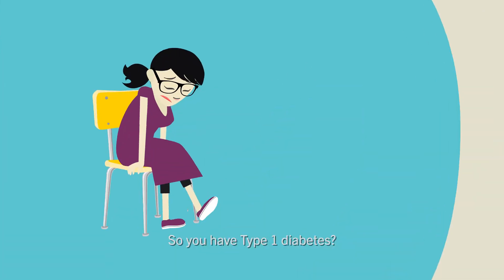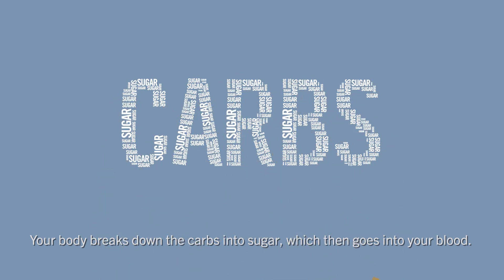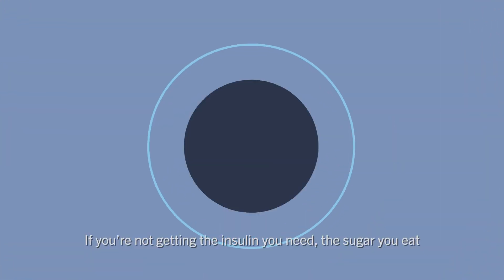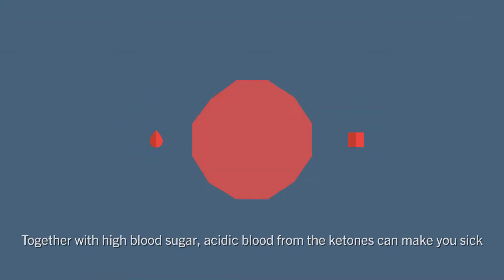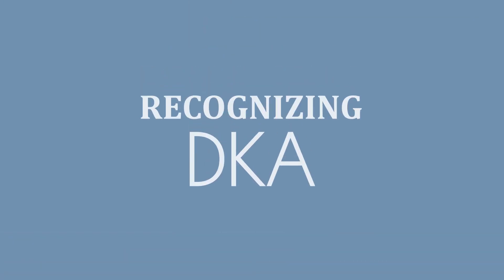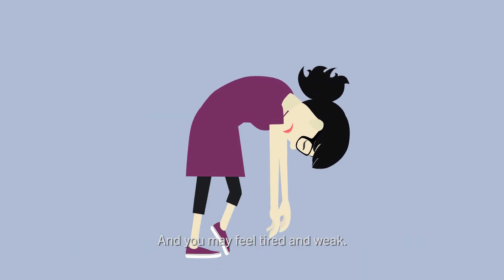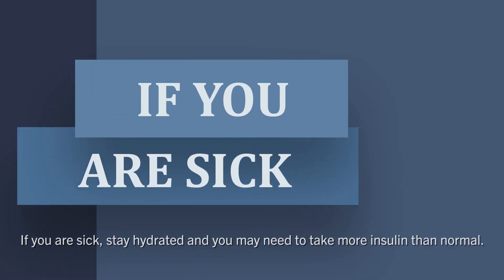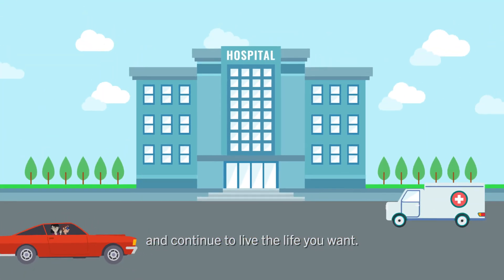Specially Commended, IHDCYH Talks 2017: What is diabetic ketoacidosis (DKA)? - DiaBiteSize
Andrew Advani and Janet Parsons, St. Michael's Hospital